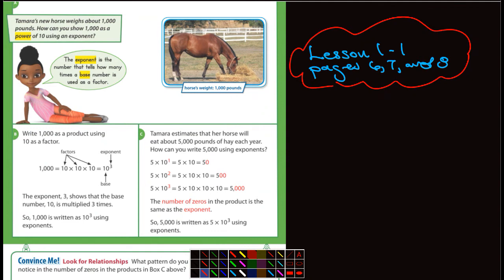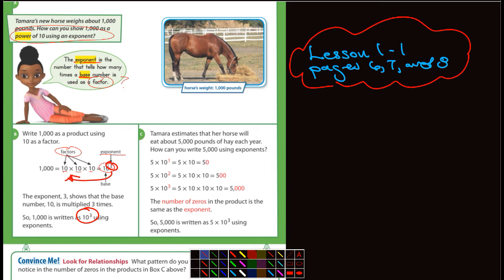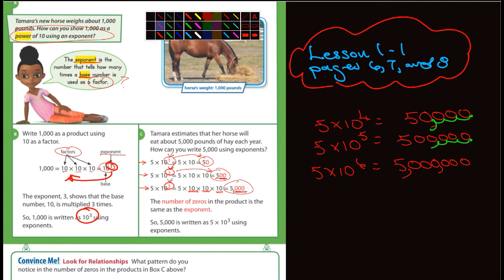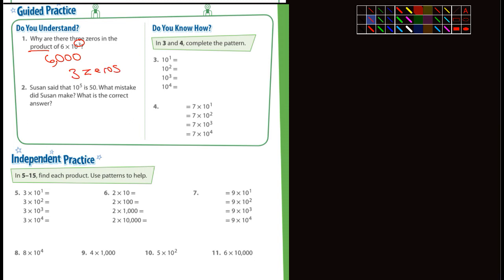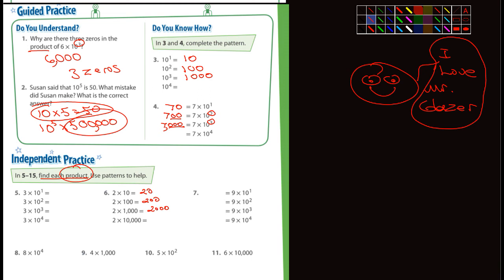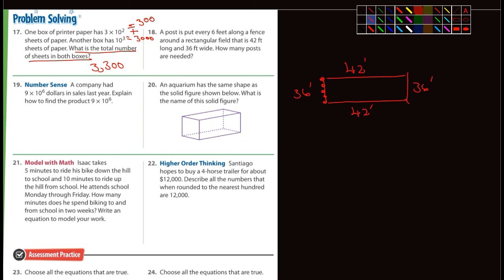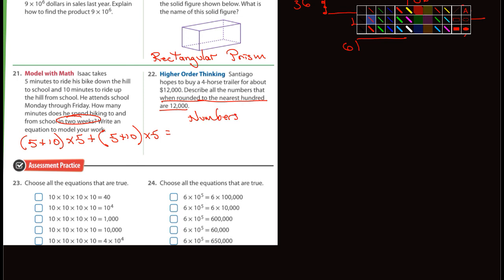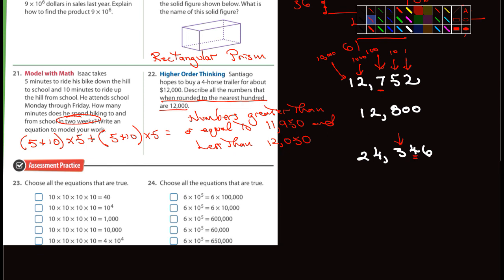Envision 1-1 Lesson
5th Grade Lesson Envision 1-1. Pages 6, 7, & 8.